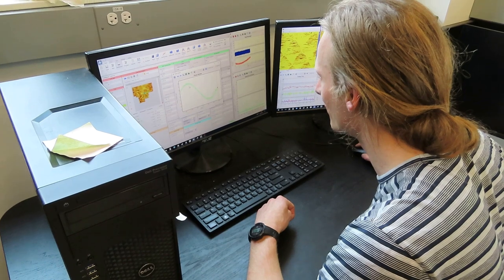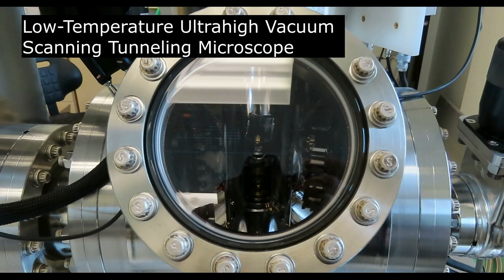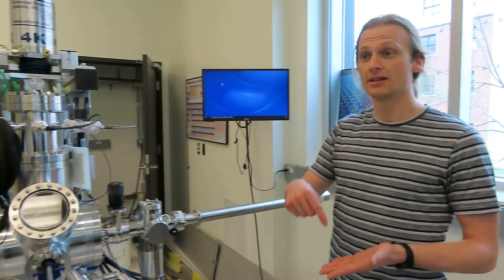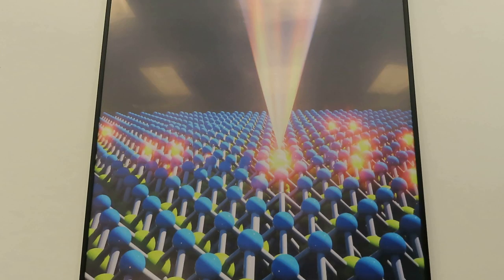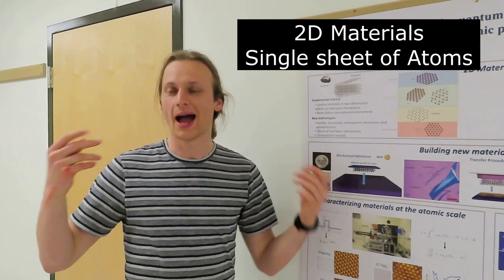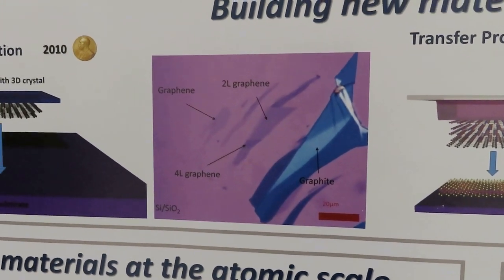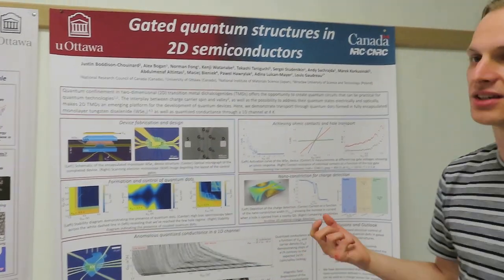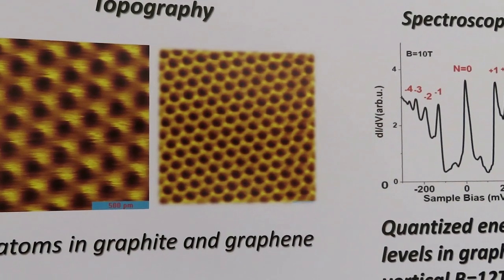Imaging Atoms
Welcome to the Luican-Mayer Lab at the University of Ottawa.  We will meet Laurent Molino, a PhD student at the lab. Innovative technologies have a long history of capitalizing on the discoveries of new materials.  In order to better understand and control the properties of quantum materials so we can use them to our advantage, we must develop the experimental tools to probe and manipulate electrons and their interactions at the atomic scale.